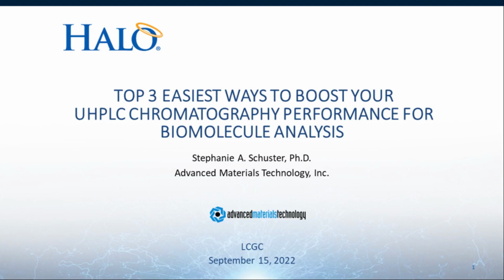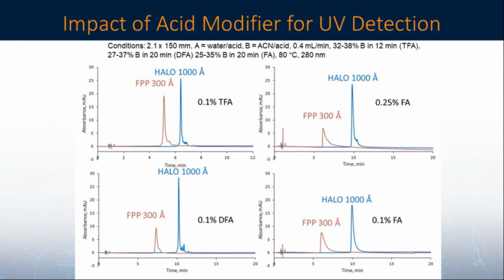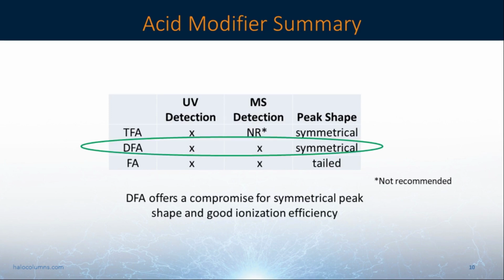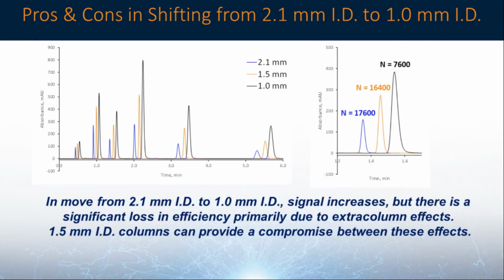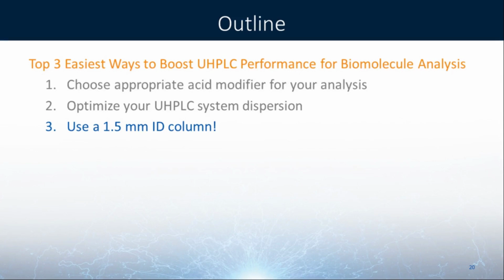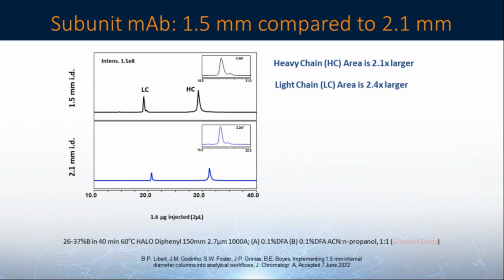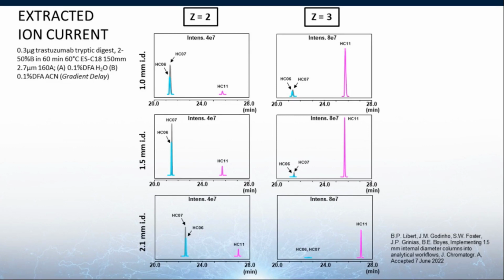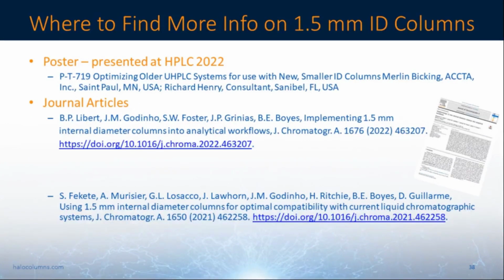Top 3 Easiest Ways to Boost Your UHPLC Chromatography Performance for Biomolecule Analysis